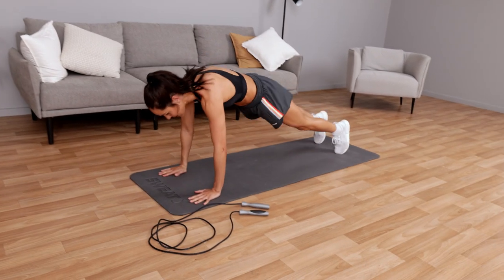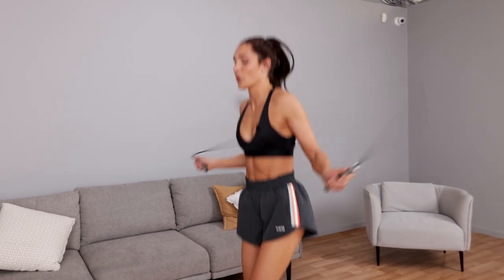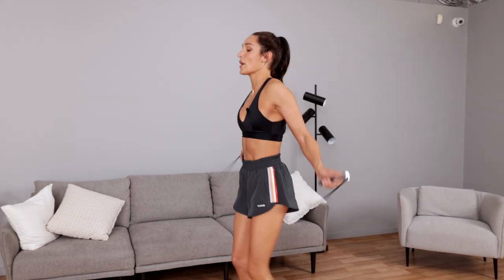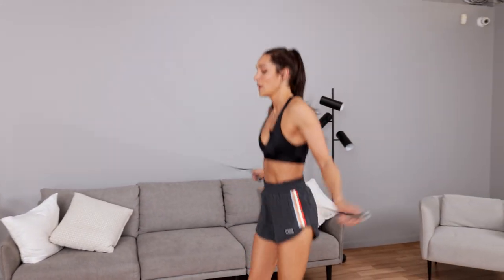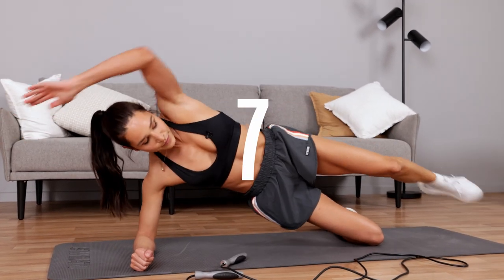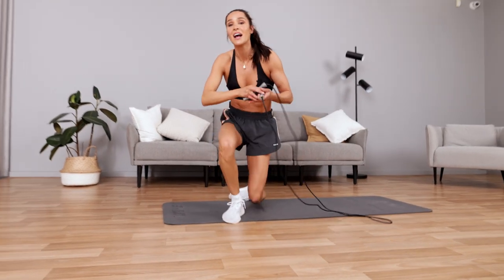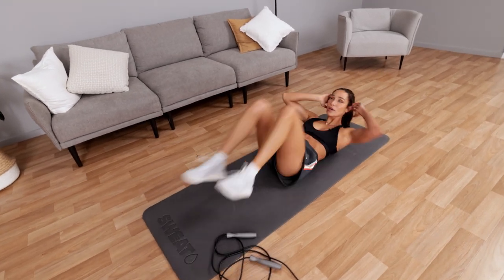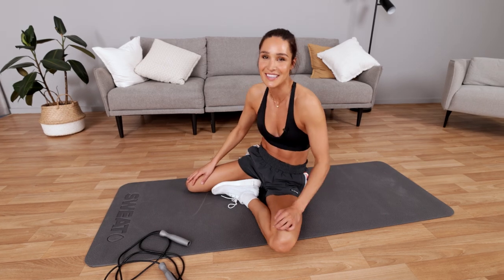Kayla Itsines HIIT Cardio and Abs Workout - 4 Minute Follow Along from the Sweat App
Today I'm going to take you through a HIIT cardio workout from my new HIIT Cardio and Abs program, all you need is a skipping rope and a mat - let's do this!

My new HIIT Cardio & Abs program requires very minimal equipment which means you can complete the workouts when they suit your lifestyle 🙌 I want to make it as easy as possible for you to fit your workouts into your busy routines, and know that it won't compromise on intensity. Shorter time format, but definitely not less of a challenge! If you are REALLY short on time, you'll find optional Express workouts that are only 10-15 minutes long, which makes them perfect for those who don't have lots of time, but still want to get a solid workout in!

Here's a breakdown of what we'll be doing in this workout:

Skipping (20 seconds)
Plank dips (20 seconds)
Skipping (20 seconds)
Bent-leg jackknife (20 seconds)
Skipping (20 seconds)
Side plank and crunch (15 seconds per side)
Skipping (20 Seconds)
Ab bikes (20 Seconds)
And done!